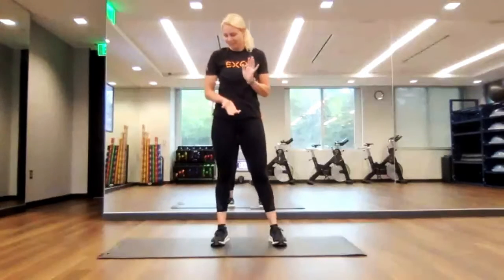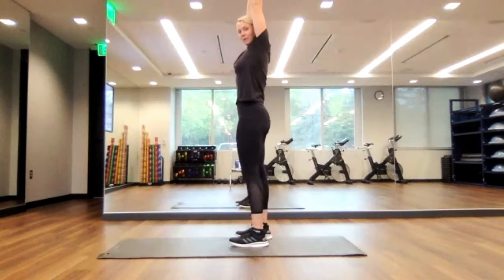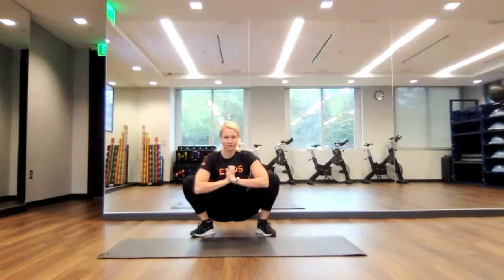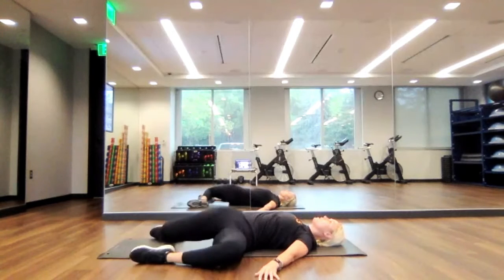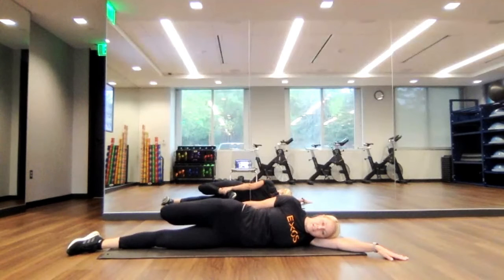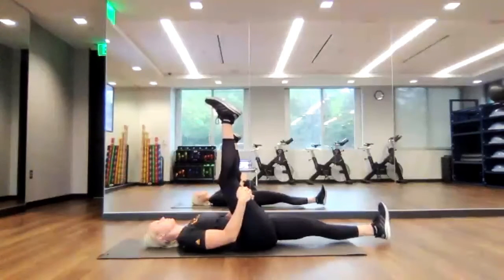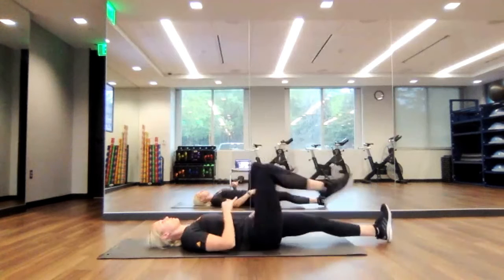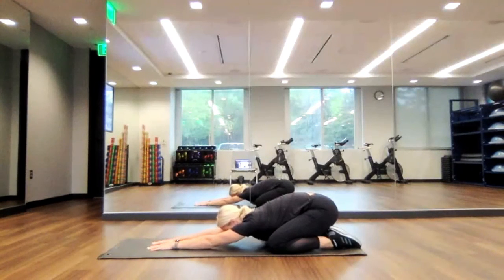Stretch Break - Katelyn 8.24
Have you been sitting and working hard all morning? Take a break to reinvigorate yourself. You deserve it! Take a few minutes out of the middle of your day to stretch, relax and boost your productivity.